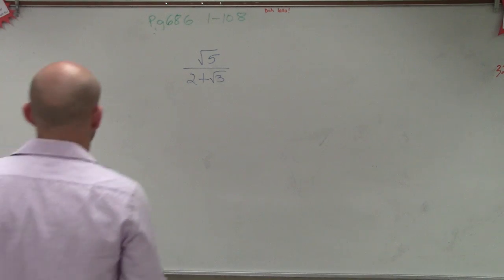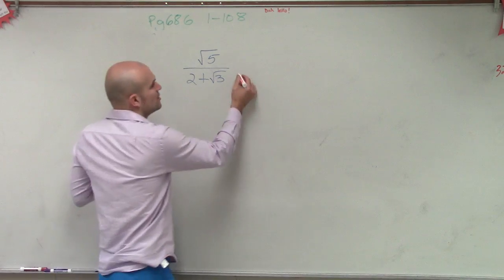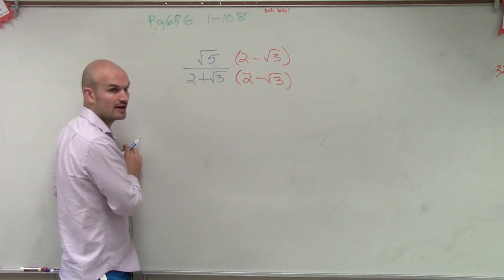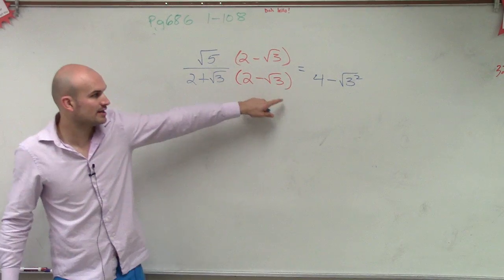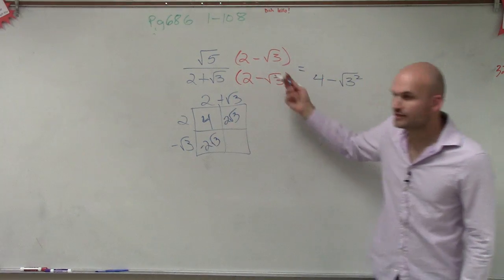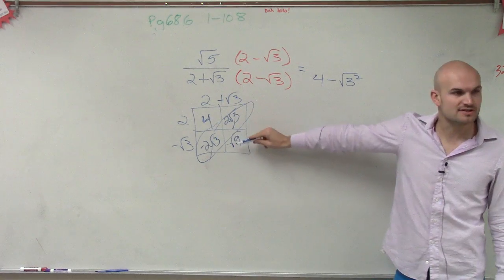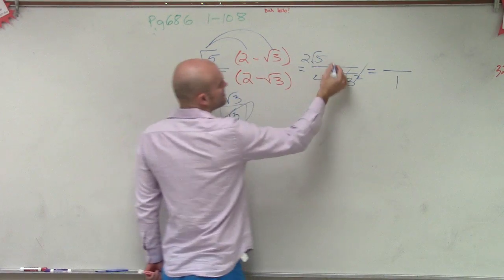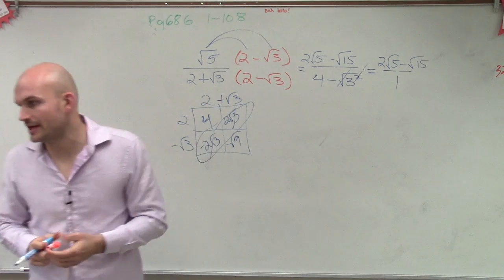Multiply by the conjugate to simplify a radical rational expression